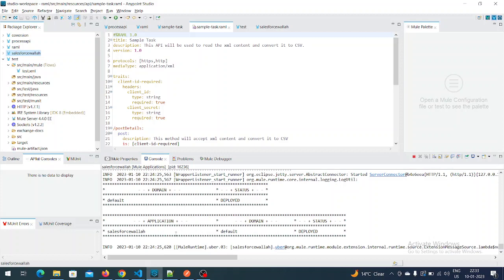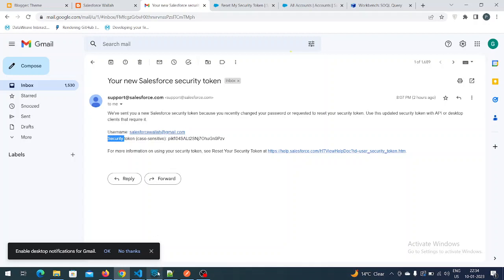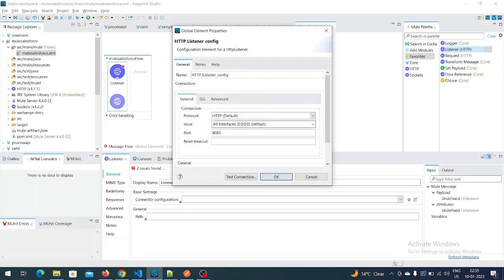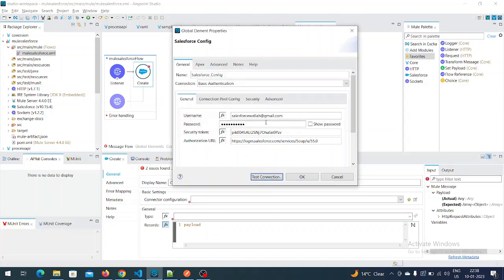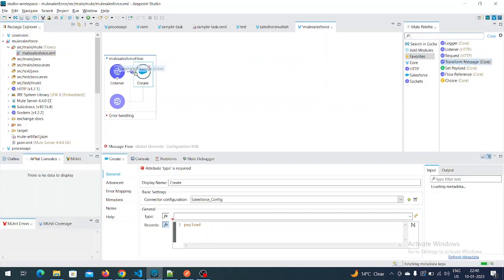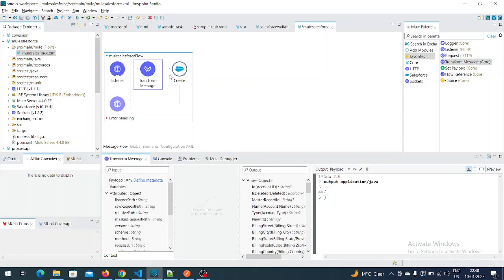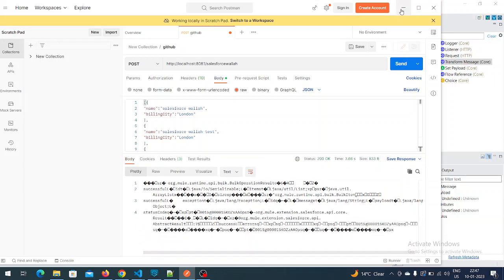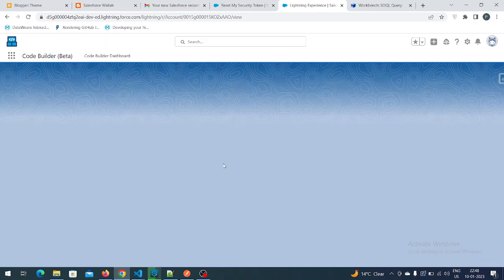Connect Mulesoft with Salesforce and Create Record in Salesforce With Mulesoft.